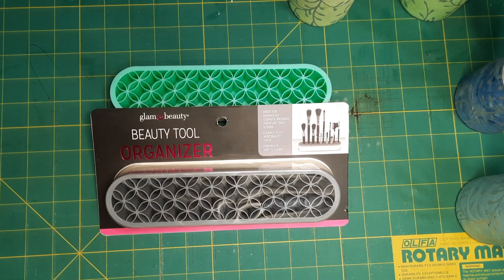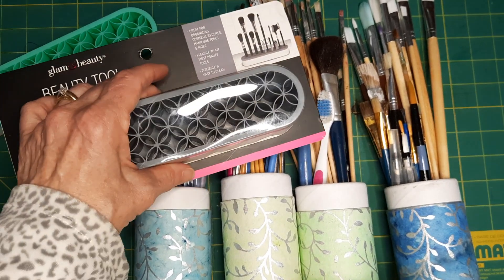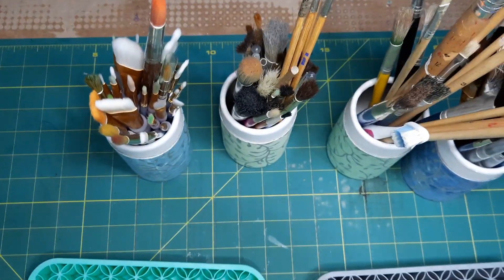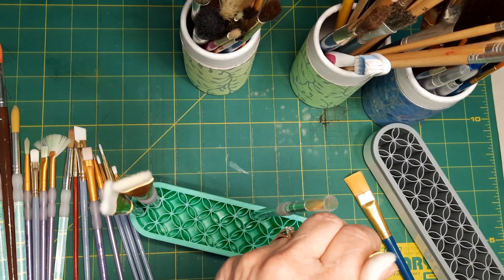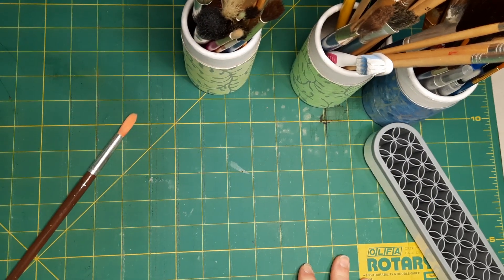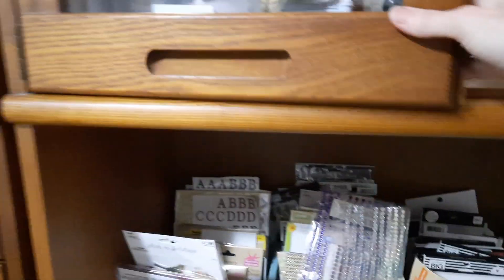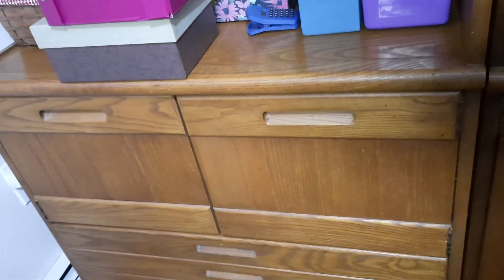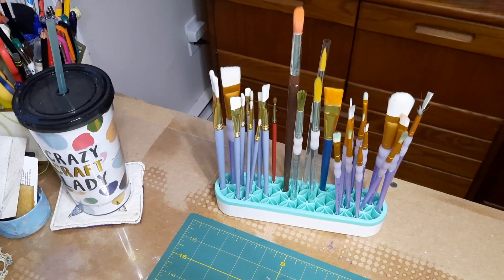LOOK WHAT I FOUND!!! watercolor acrylicpaint brushes organization Finished pic on community tab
Thanks for visiting and watching! you can see the finished picture on my community page.